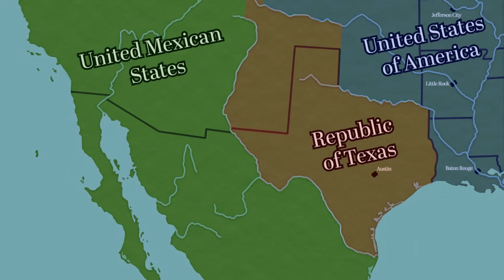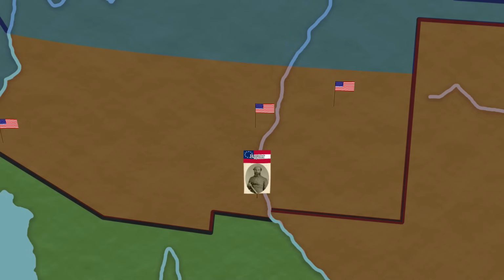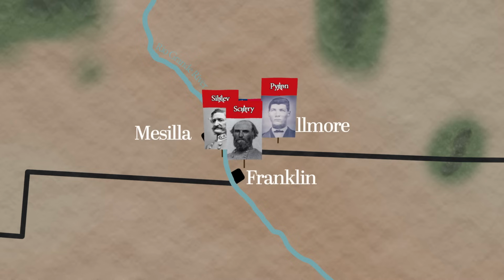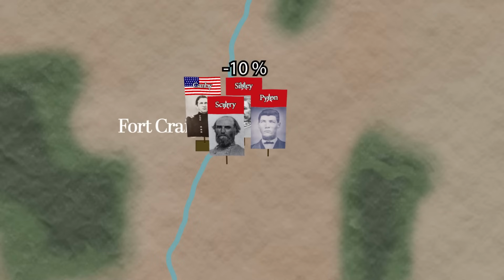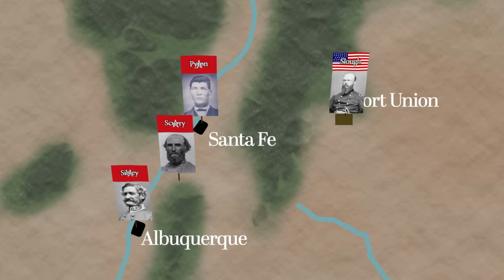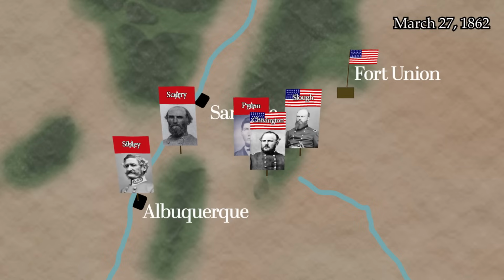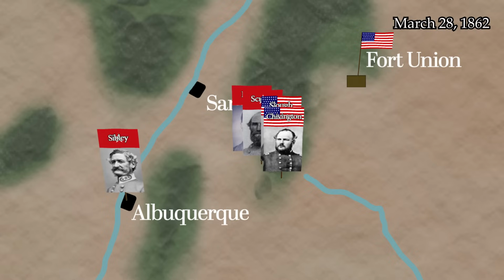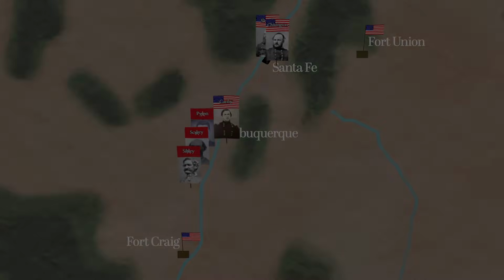Gettysburg of the West: Battle of Glorieta Pass 1862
In February of 1862, the Confederate Army of New Mexico under Brigadier General Henry Hopkins Sibley launched an offensive into the New Mexico Territory with the aim of invading and capturing the Union states of California and Colorado. General Sibley seeks to secure the wealth from Colorado's gold mines, as well as the port facilities of Los Angeles, California, to help further the Confederates' cause and continue the war. On March 26th, Union forces under Colonel John P. Slough and Major John M. Chivington intercept Sibley’s forces around Glorieta Pass to commence the battle that is sometimes romantically dubbed, “the Gettysburg of the West.”

Sources:

The Battle of Glorieta Pass: A Gettysburg in the West, March 26-28, 1862 Book by John Taylor of Caroline and Thomas S. Edrington

The Battle of Glorieta Book by Don E Alberts

Script written by J. Woody